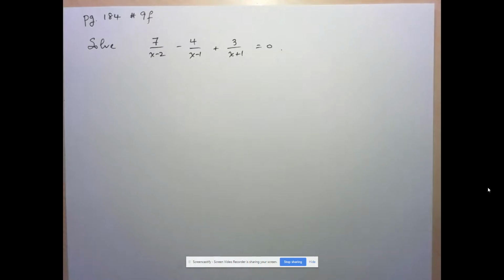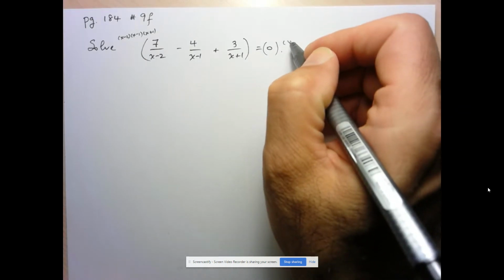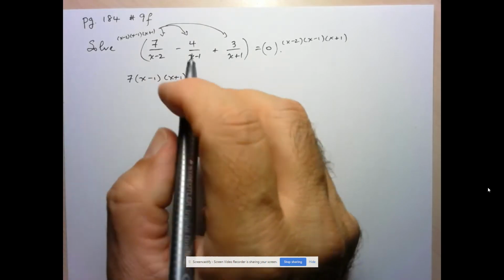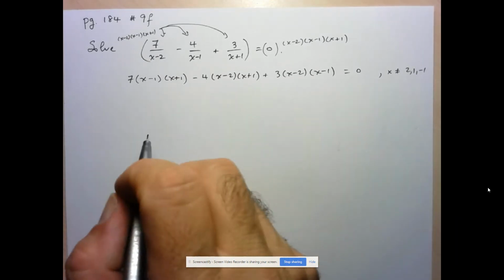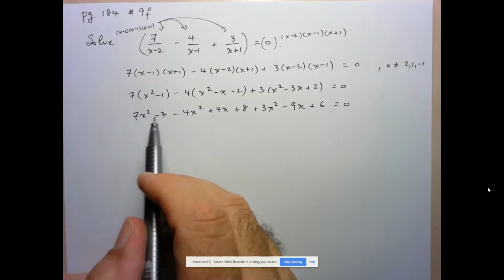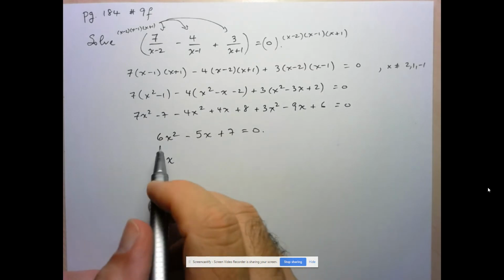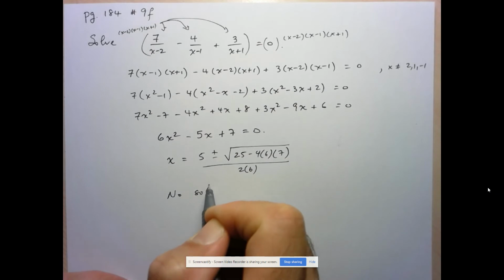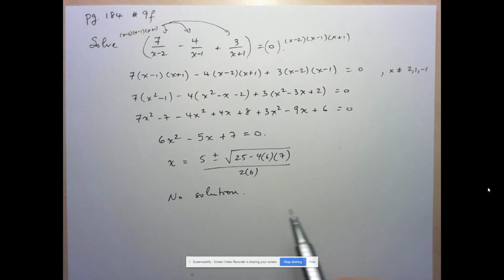MHF4U pg 184 # 9f